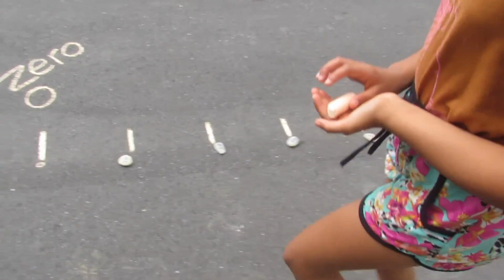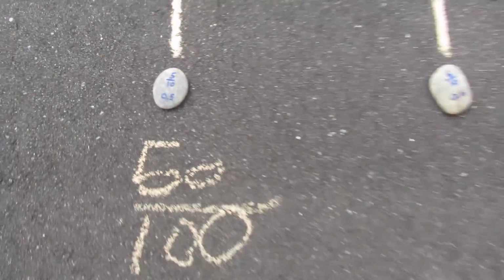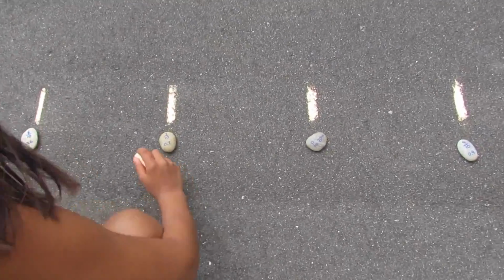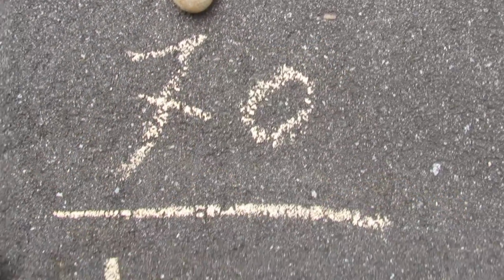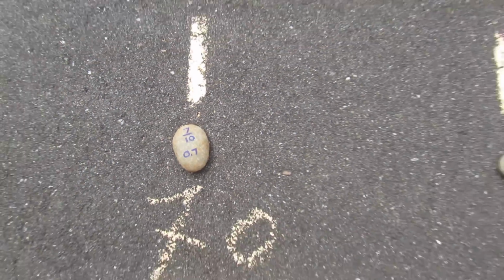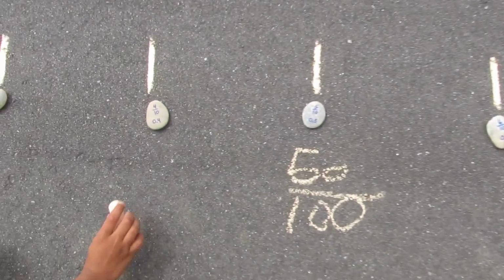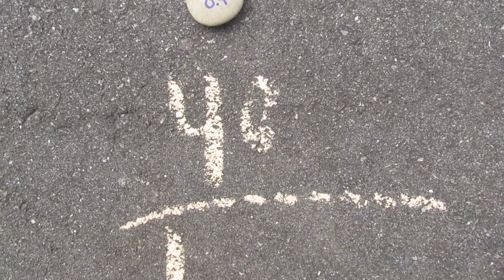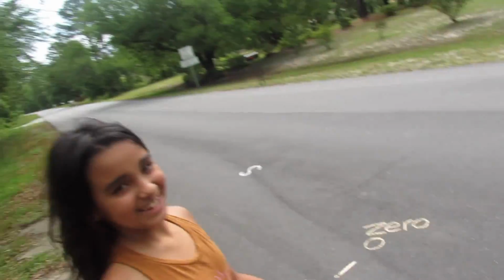Place Value by Emdea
We look at equivalent fractions and the basics of place value in this video.
Hopefully, it helps the viewer better understand decimals and how they are the same as fractions.